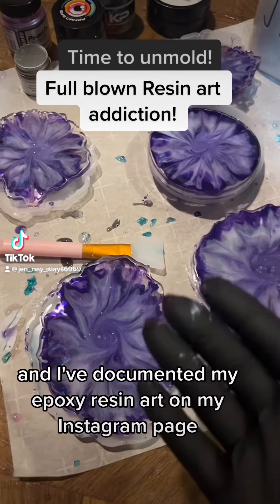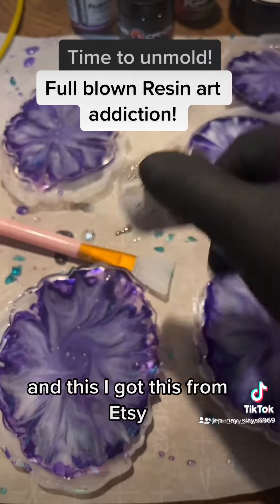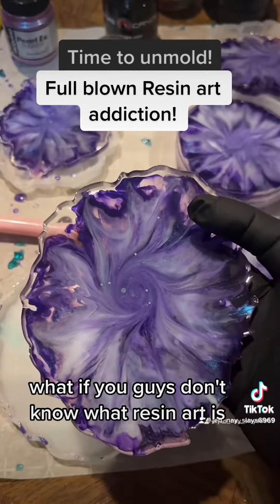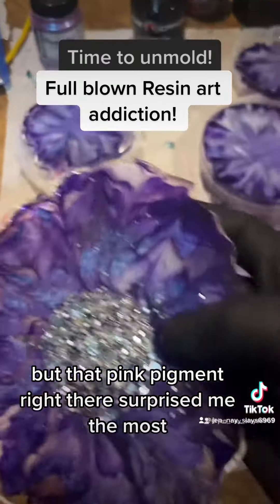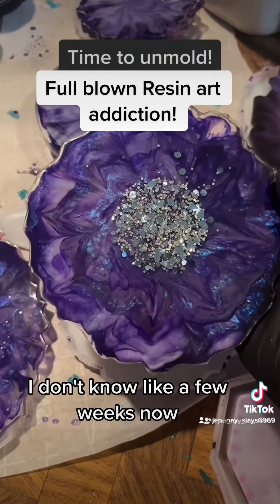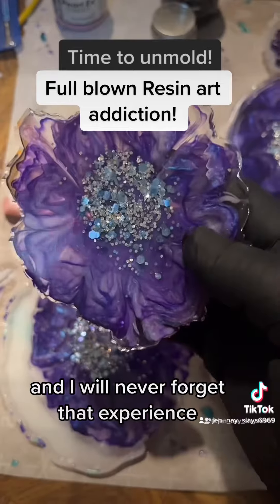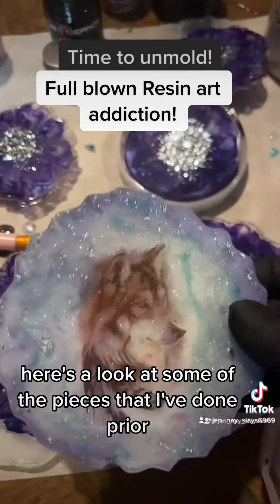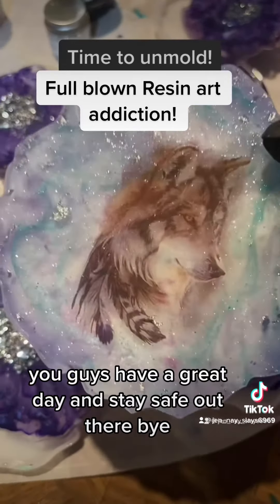Really cool Resin art coasters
Time to unmold these epoxy resin art coasters! I used a new technique called resin blooms, so let’s see how they turned out, shall we?

If you want to see how I do my epoxy resin art, I will start a new channel! Until then, I’ll upload on IG, TikTok, and here!